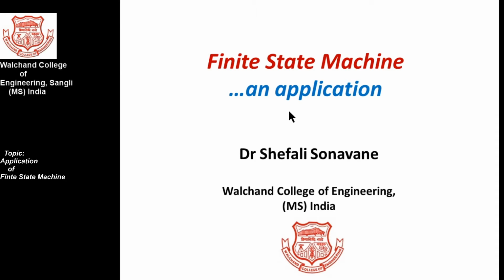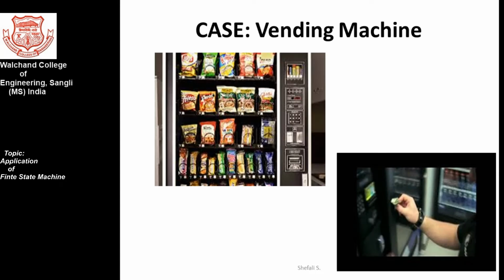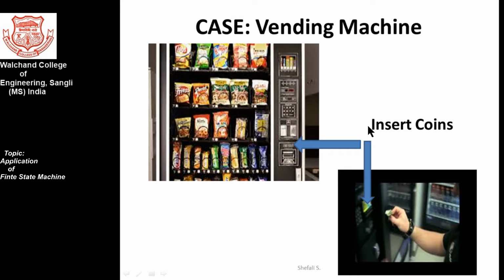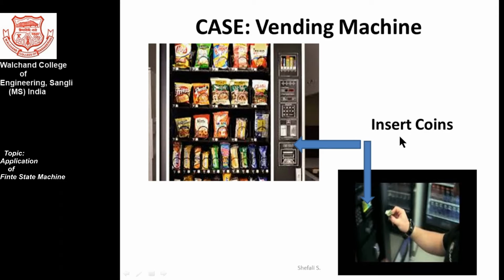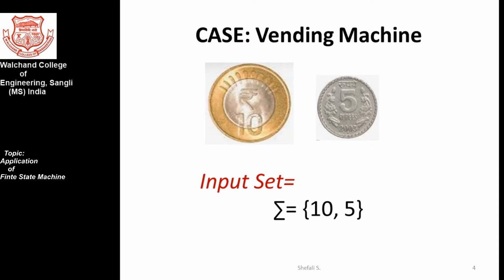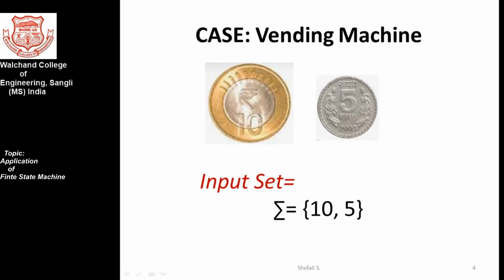FSM Application #22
This video helps to understand working of a finite state machine. A vending machine function is taken as an application that is represented in the graph form resembling the automaton.